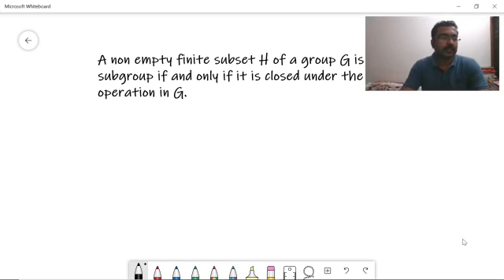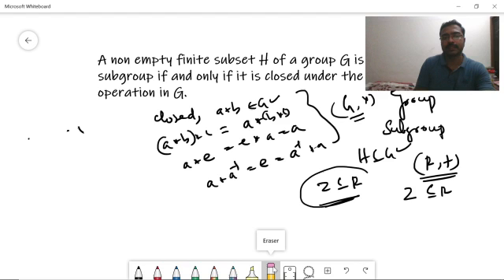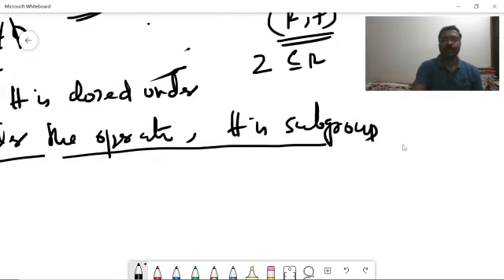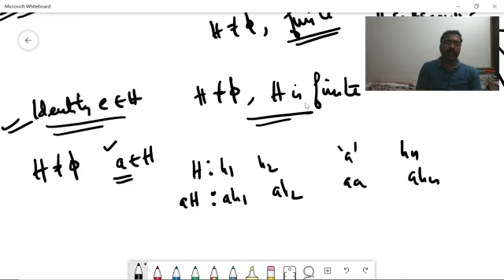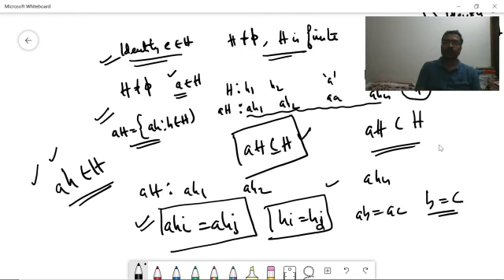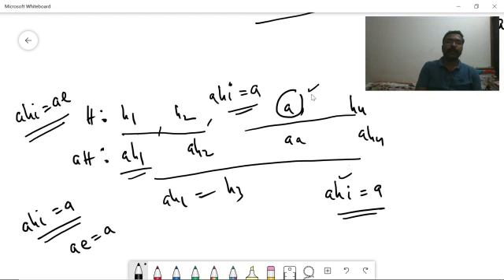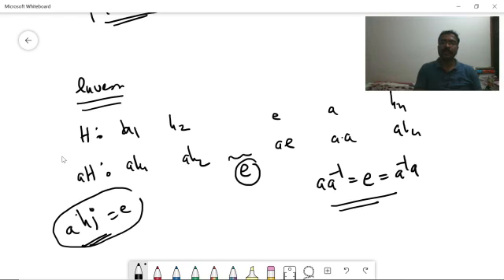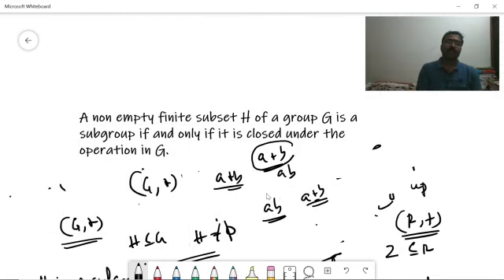Module 5 Finite subgroup characterisation